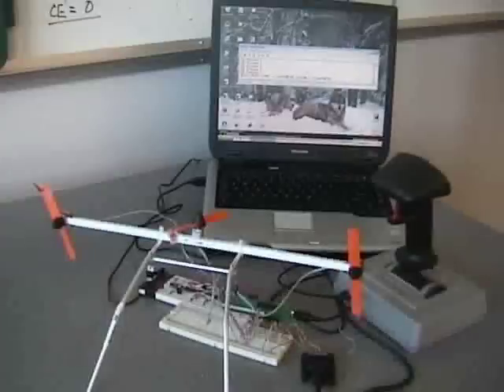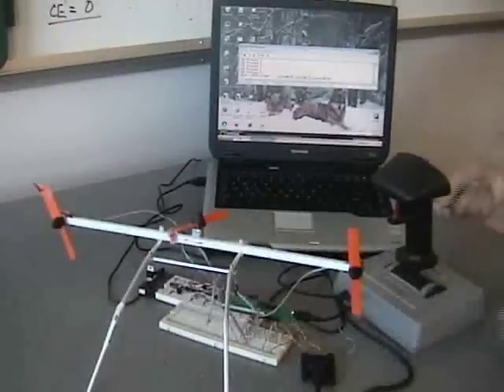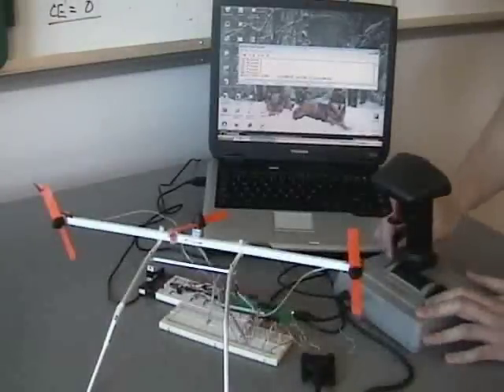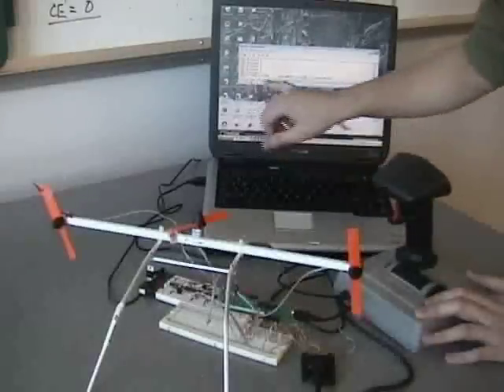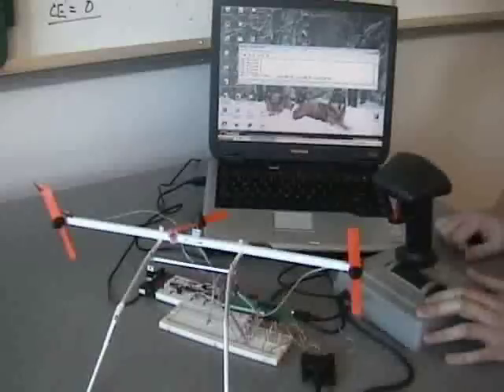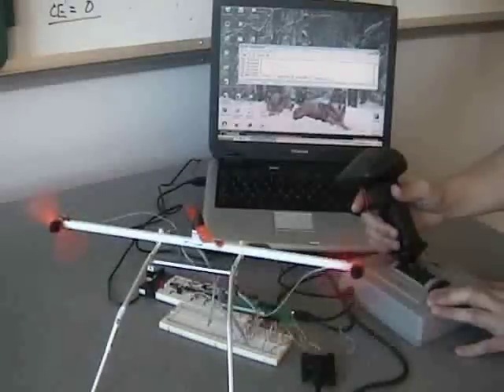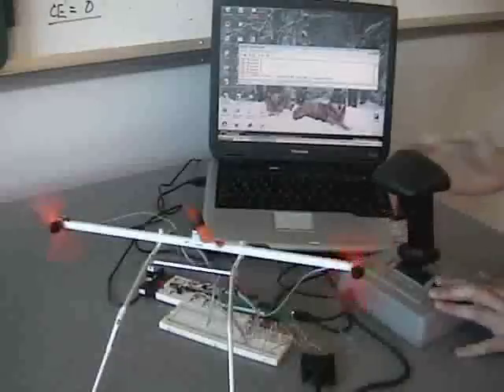autonomous blimp phase 1 - propellers logic (not yet autonomous)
joystick controls 3 propellers to go forward/backward, up/down, or to turn and spin.

It uses atmel at90 board, a/d for reading the joystick positions, and pwm for driving the motors.

3 phases for this project:
* phase 1 - joystick controlling motors, polling loop for inputs
* phase 2 - mount motors on the blimp, wireless radio remote control and data transmission, sonars, Real-time OS, RS-232
* phase 3 - fly freely in a building by itself, from one end to another landing on a light source( w/ light sensors), gryos, accelerometers...